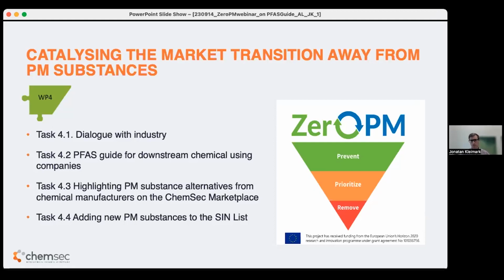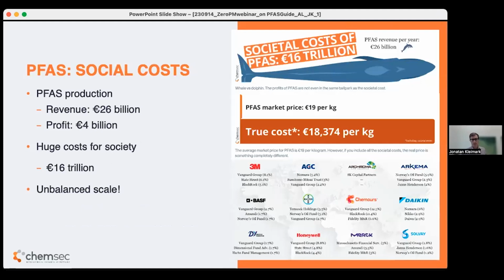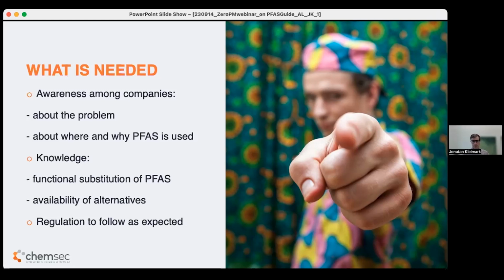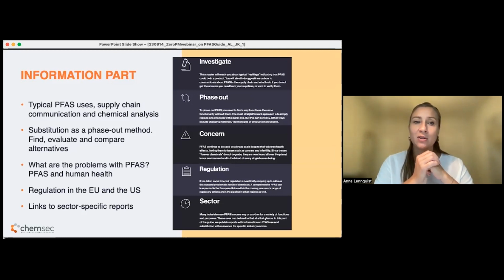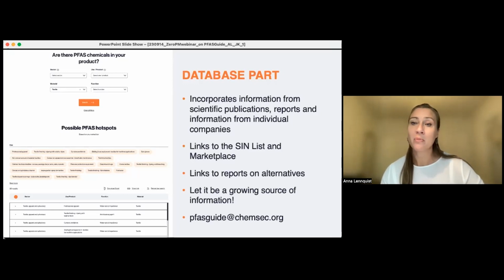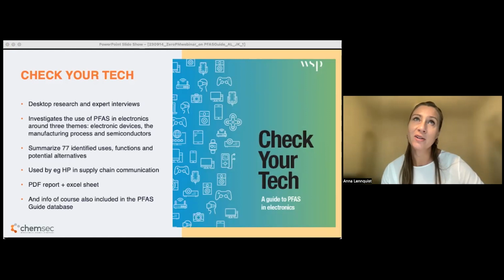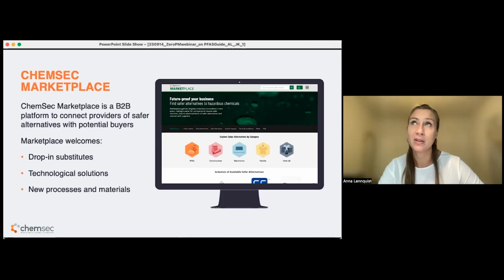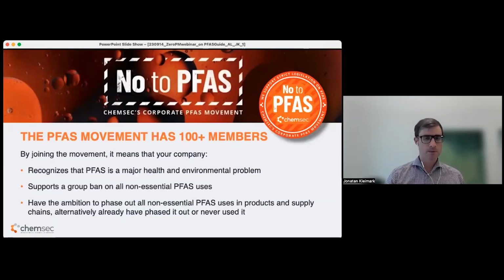Webinar #2 Do you use PFAS in your business? with Anna Lennquist and Jonatan Kleimark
In this ZeroPM Webinar, Anna Lennquist and Jonatan Kleimark from Chemsec ask, Do you use PFAS in your business? The PFAS guide will help you find out.

Identifying where and why PFAS are used and found in products and processes is a challenge to many companies. In light of the proposed European wide PFAS ban, understanding these difficult questions is necessary. The PFAS Guide, launched in February 2023 by ChemSec as part of ZeroPM, aims to support companies as they map PFAS in their products and processes and will help companies take the first steps to move away from PFAS. In this webinar you will get an introduction to the PFAS guide and its features as well as looking at how to use it. You will also learn more about PFAS uses in the electronics sector through a presentation of the report “Check your Tech” which has been produced as part of the project.